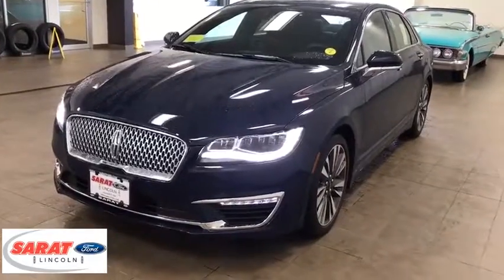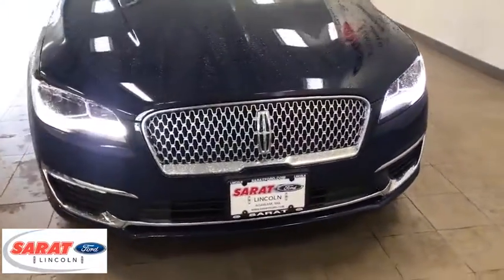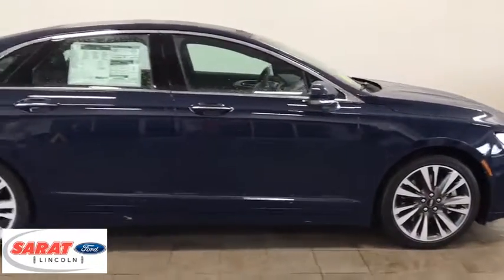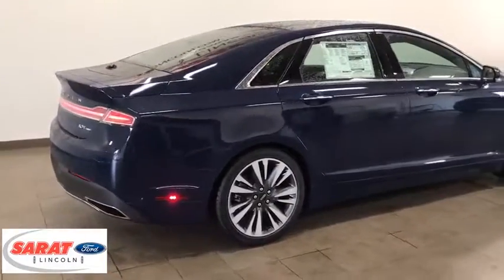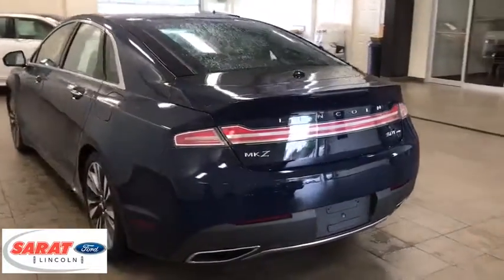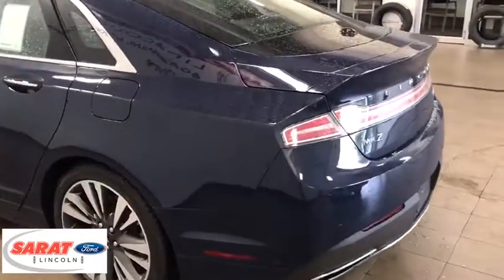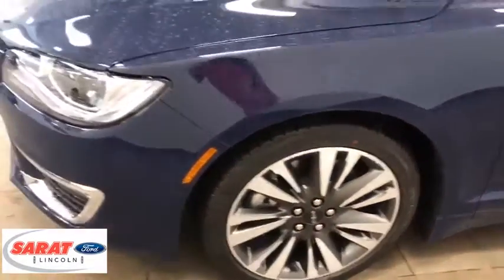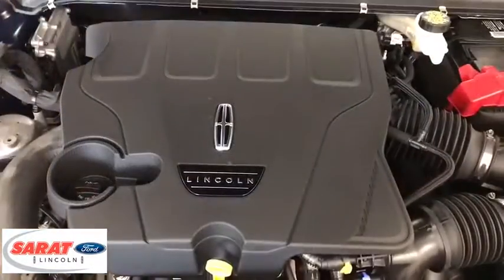2019 Lincoln MKZ Westfield, Holyoke, West Springfield, Suffield, Agawam, MA LY0157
2019 Lincoln MKZ available in Agawam, Massachusetts at Sarat Ford Lincoln. Servicing the Westfield, Holyoke, West Springfield, Suffield, MA area.
2019 Lincoln MKZ LUX PKG - Stock#: LY0157 - VIN#: 3LN6L5FC0KR624024

Sarat Ford Lincoln
245 Springfield St

This outstanding example of a 2019 Lincoln MKZ Reserve II AWD is offered by Sarat Ford Lincoln. This Lincoln includes: FRONT LICENSE PLATE BRACKET TRANSMISSION: 6-SPEED SELECTSHIFT AUTOMATIC (44C) Transmission w/Dual Shift Mode A/T 6-Speed A/T ENGINE: TWIN-TURBOCHARGED 3.0L V6 Transmission w/Dual Shift Mode V6 Cylinder Engine Brake Actuated Limited Slip Differential A/T Gasoline Fuel Turbocharged 6-Speed A/T *Note - For third party subscriptions or services, please contact the dealer for more information.* Pull up in the vehicle and the valet will want to parked on the front row. This Lincoln MKZ is the vehicle others dream to own. Don't miss your chance to make it your new ride. Few vehicles can match the safety and comfort of this AWD Lincoln MKZ Reserve II AWD. With enhanced performance, refined interior and exceptional fuel efficiency, this AWD Lincoln is in a class of its own. The Lincoln MKZ Reserve II AWD will provide you with everything you have always wanted in a car -- Quality, Reliability, and Character. Sarat Ford Lincoln Where Customers Become Friends since 1929
Window Grid Antenna,Digital Signal Processor,2 LCD Monitors In The Front,Radio w/Seek-Scan, Clock, Speed Compensated Volume Control, Aux Audio Input Jack, Steering Wheel Controls and Radio Data System,Streaming Audio,Radio: Revel Audio System w/Single CD & HD Radio -inc: MP3, 14-speakers, SiriusXM radio w/six-month prepaid subscription in the 48 contiguous states (service not available in AK/HI) and voice-activated touchscreen navigation system, Note: Also includes Sirius XM Traffic and Travel Link w/a six-year prepaid subscription in the 48 contiguous states, Service not available in AK/HI.I,Regular Amplifier,Bluetooth Wireless Phone Connectivity,Speed Sensitive Rain Detecting Variable Intermittent Wipers w/Heated Wiper Park,Power Open And Close Trunk Rear Cargo Access,Light Tinted Glass,Clearcoat Paint,Front Windshield -inc: Sun Visor Strip,Chrome Side Windows Trim,Steel Spare Wheel,Wheels: 19 Satin Finished 7-Spoke Machined Alum -inc: premium painted pockets,Express Open/Close Sliding And Tilting Glass 1st Row Sunroof w/Power Sunshade,Galvanized Steel/Aluminum Panels,Body-Colored Power Heated Side Mirrors w/Driver Auto Dimming, Convex Spotter, Power Folding and Turn Signal Indicator,Compact Spare Tire Mounted Inside Under Cargo,Laminated Glass,LED Brakelights,Fixed Rear Window w/Defroster and Power Blind,Fully Automatic Projector Beam High Intensity Low/High Beam Directionally Adaptive Auto High-Beam Daytime Running Lights Preference Setting Headlamps w/Delay-Off,Metal-Look Grille w/Chrome Surround,Chrome Door Handles,Tires: 245/40V19,Body-Colored Front Bumper,Perimeter/Approach Lights,Body-Colored Rear Bumper,Remote Releases -Inc: Power Cargo Access,Interior Trim -inc: Genuine Wood/Metal-Look Instrument Panel Insert, Genuine Wood/Metal-Look Door Panel Insert, Metal-Look Console Insert and Chrome Interior Accents,Outside Temp Gauge,Front Cupholder,Digital/Analog Display,Proximity Key For Doors And Push Button Start,Systems Monitor,FOB Controls -inc: Trunk/Hatch/Tailgate, Windows, Sunroof/Convertible Roof and Remote Engine Start,SYNC 3 -inc: enhanced voice recognition communications and entertainment system, 8 LCD capacitive touchscreen in center stack w/swipe and pinch-to-zoom capability, Apple CarPlay and Android Auto, 911 Assist, (2) smart-charging USB ports and SYNC AppLink, Note: SYNC AppLink lets you control some of your favorite compatible mobile apps w/your voice, It is compatible w/select smartphone platforms, Commands may vary by phone and AppLink software,Power Door Locks w/Autolock Feature,Trip Computer,Cruise Control w/Steering Wheel Controls,Front And Rear Map Lights,Delayed Accessory Power,Perimeter Alarm,Driver / Passenger And Rear Door Bins,Power 1st Row Windows w/Front And Rear 1-Touch Up/Down,Cargo Space Lights,Smart Device Remote Engine Start,60-40 Folding Bench Front Facing Heated Fold Forward Seatback Rear Seat,Voice Activated Dual Zone Front Automatic Air Conditioning,Compass,Valet Function,Power Tilt/Telescoping Steering Column,Full Carpet Floor Covering -inc: Carpet Front And Rear Floor Mats,3 12V DC Power Outlets,Manual Adjustable Front Head Restraints and Manual Adjustable Rear Head Restraints,Driver And Passenger Visor Vanity Mirrors w/Driver And Passenger Illumination,Gauges -inc: Speedometer, Odometer, Engine Coolant Temp, Tachometer, Trip Odometer and Trip Computer,Power Rear Windows,Air Filtration,Carpet Floor Trim an